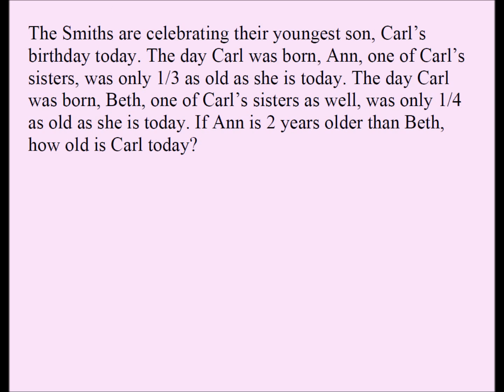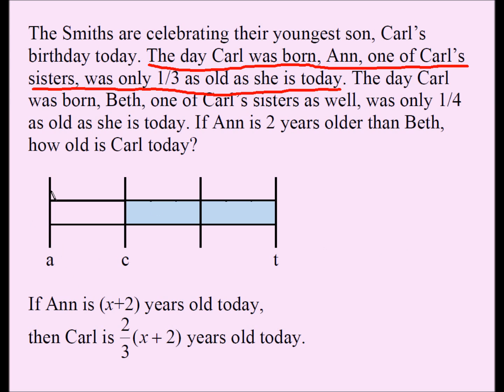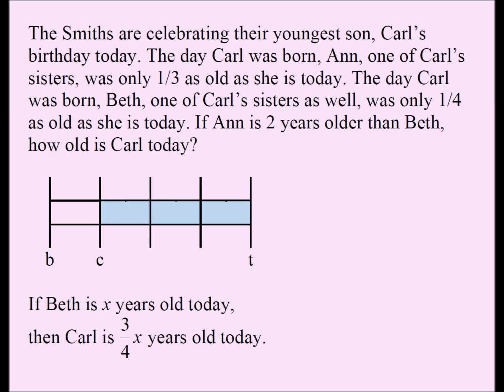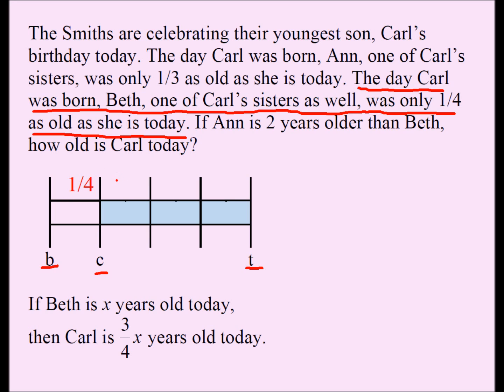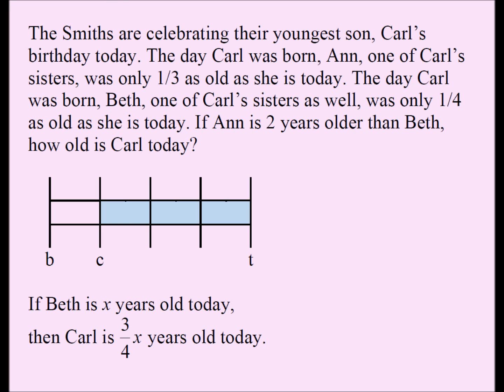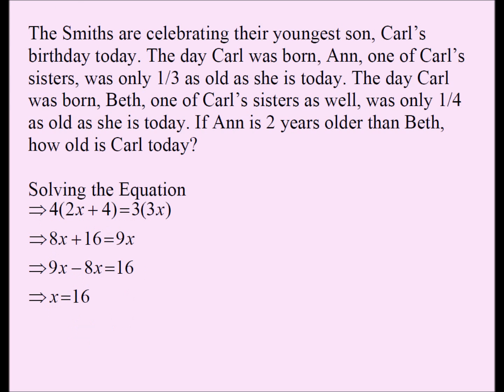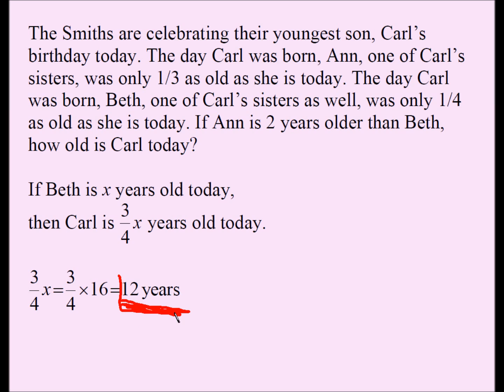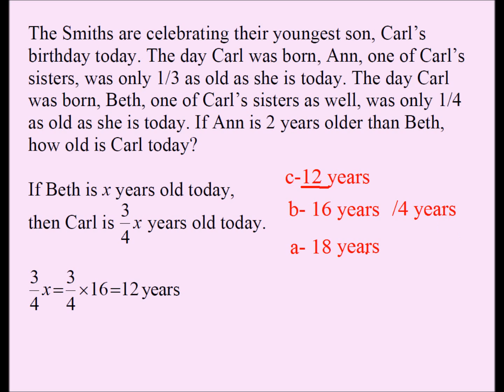Algebra Word Problem 03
The Smiths are celebrating their youngest son, Carl's birthday today. The day Carl was born, Ann, one of Carl's sisters, was only 2/3 as old as she is today, the day Carl was born, Beth, one of Carl's sisters as well, was only 3/5 as old as she is today. If Ann is 5 years older than Beth, how old is Carl today?
 Ans: 10 years